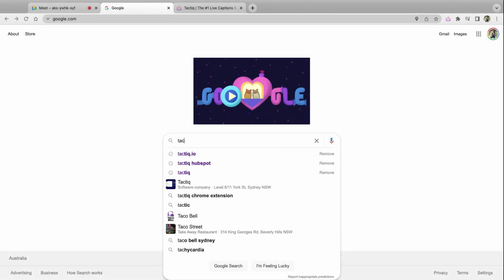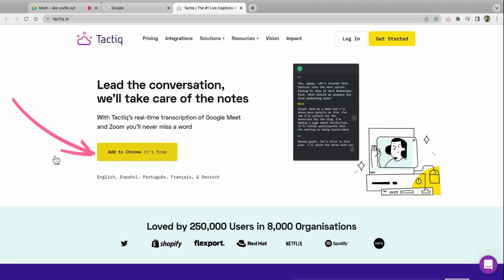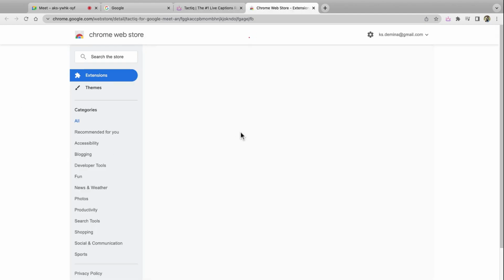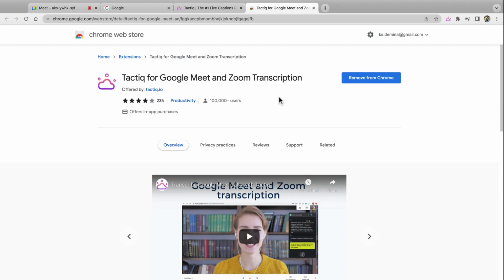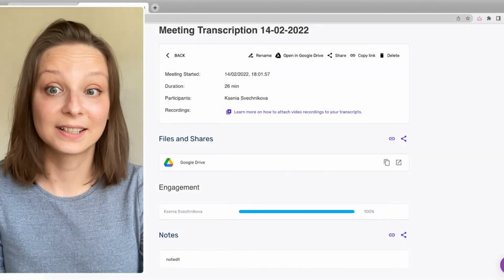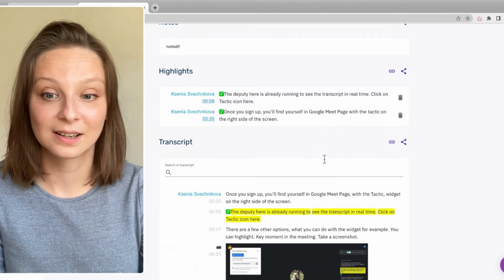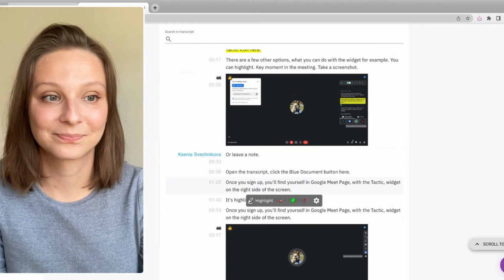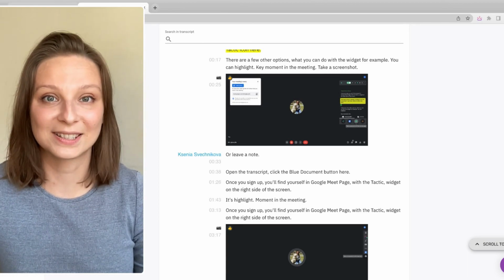Transcribe meetings with Tactiq Chrome Extension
In this video, I'll show you how you can automatically transcribe meetings in real-time, take screenshots, notes and share meeting transcription with your team.

In this video, we'll show you how you can easily transcribe call in Google Meet or Zoom in real-time with Tactiq Chrome Extension, take screenshots, notes and share meeting transcription with your team.

00:00 Intro
00:10 How to install Tactiq
00:28 How to live transcribe a call
00:42 How to take screenshots and notes in Google Meet
01:04 How to download the transcript in Google Meet
01:08 Participant speaking time in meeting
01:26 Outro

Good luck!